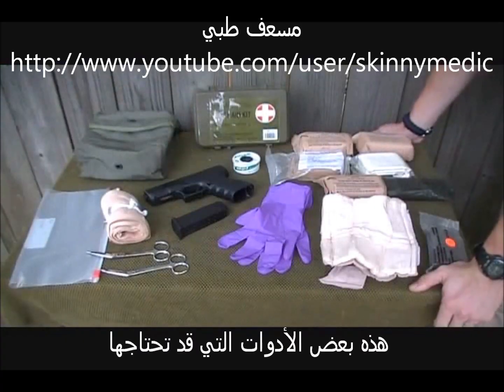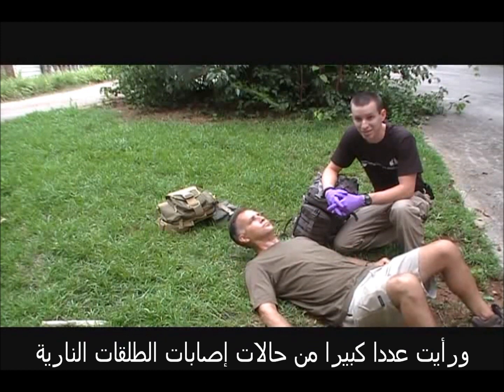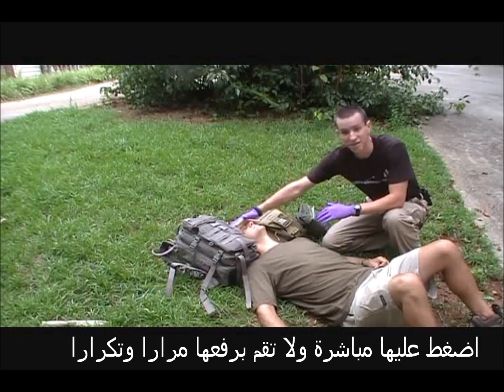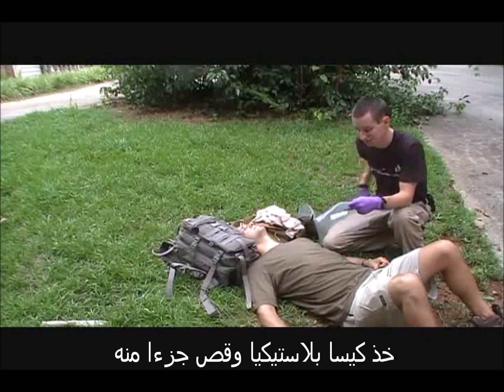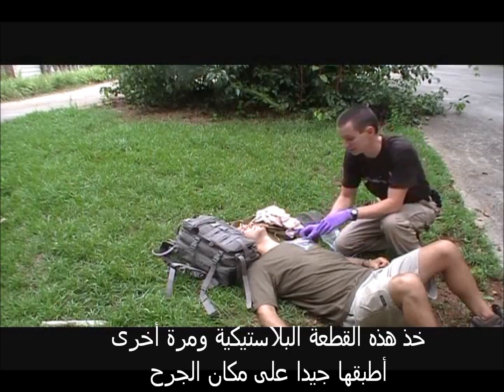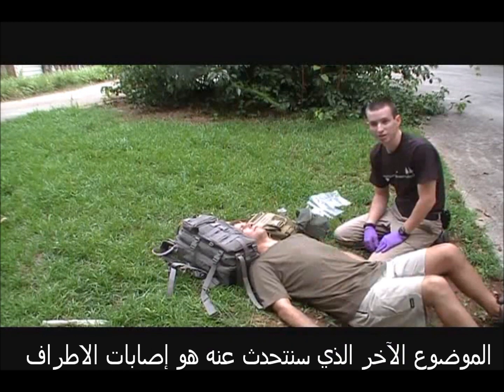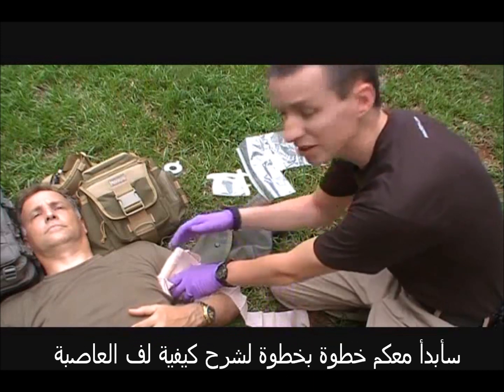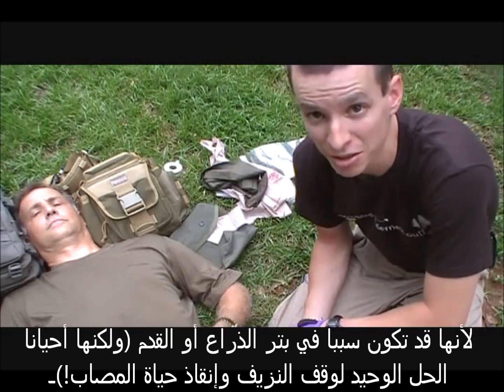إسعاف أولي لإصابات الطلقات النارية.wmv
أصبح الآن كل مواطن سوري مجبر على أداء دور المسعف الطبي.. فمن الضروري جدا إذن أن يتعلم بعض الأساليب الفعالة التي قد تنقذ حياة الشخص المصاب أمامه...

 هذه الفيديو يشرح كيفية التعامل الأولي مع إصابات بالطلقات النارية لمنطقة الرأس والصدر والبطن والأطراف

رجاااااء انشرها
فحياة كل واحد منهم غالية جدا علينا